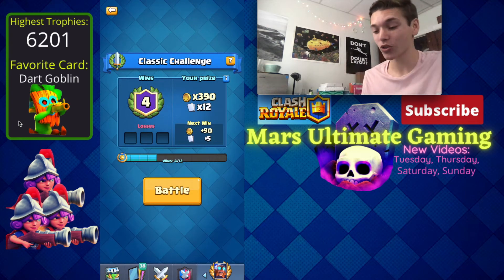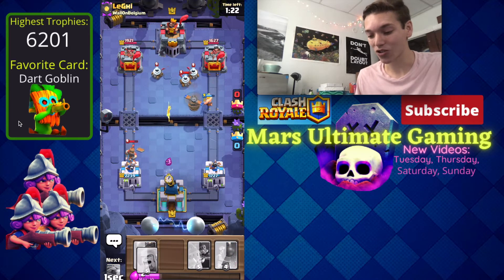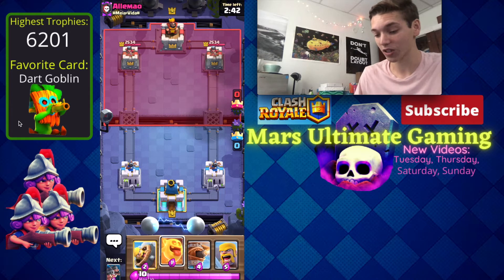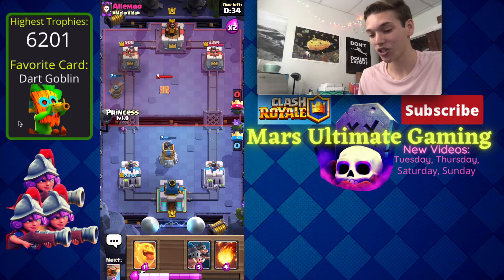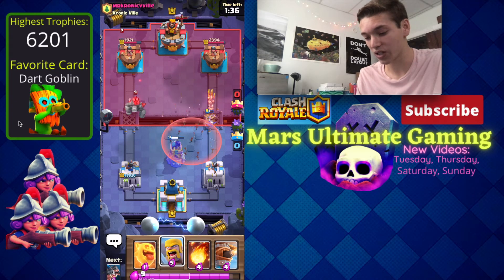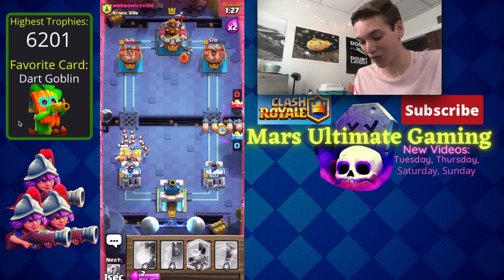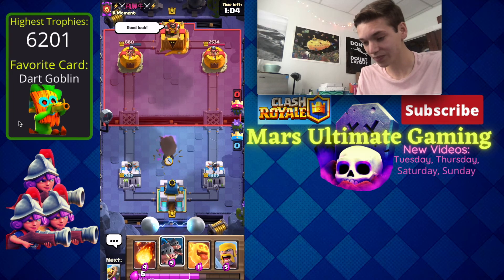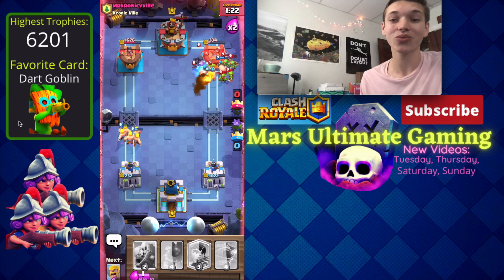Best New Royal Hogs Deck for Clash Royale Season 16!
In today's video I have the best new royal hogs deck in Clash Royale! I came up with this deck on my own and it works great in the new meta. Even if your opponent has a fireball or a poison, they won't know what to use their spell on because you have the princess, flying machine, and barbarians! This new royal hogs deck has great defense and offense, because you have the bomb tower and the royal hogs.
In today's video I play 4 live battles in a classic challenge. I see some interesting matchups, and I get off to a great 4-0 start with the new royal hogs deck. This is definitely one of the best new royal hogs decks in Clash Royale because it has great synergy and the fireball bait is off the charts. I hope you guys can gather some tips on how to play the royal hogs because I've been loving them in the new meta and this deck is so strong.
If you're a fan of Clash Royale then I know you'll be a fan of my channel too.